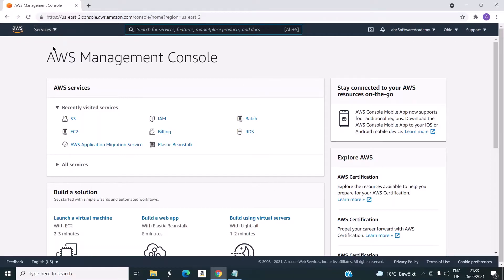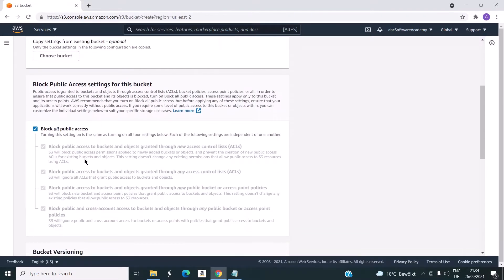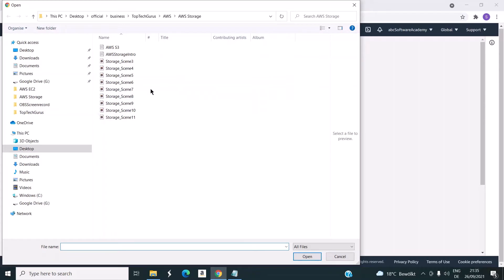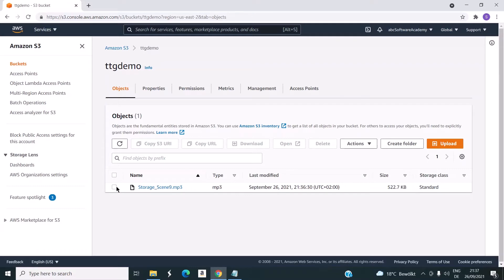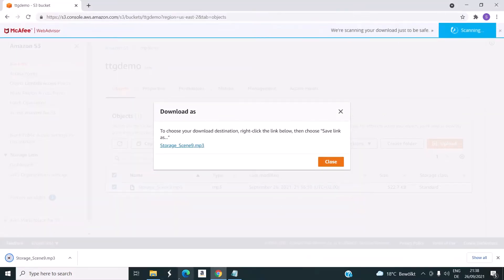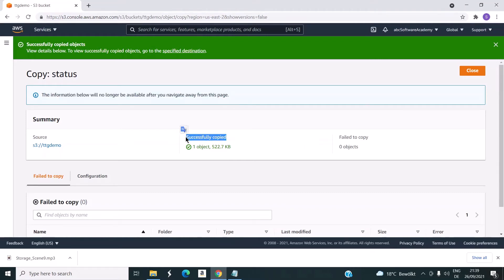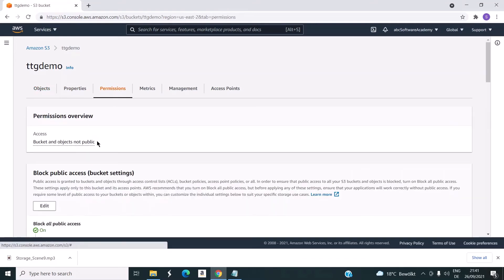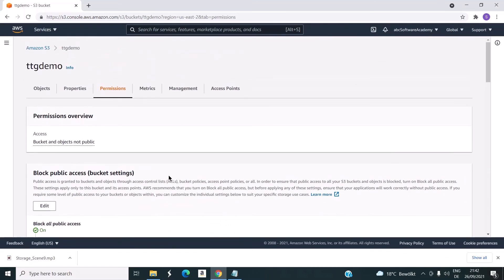Demo to get started with AWS S3 Buckets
This is part of the AWS basics course will help you become an AWS cloud ready at your own pace. You will get a complete understanding of the AWS Cloud platform and be prepared to take the certification exam.

⭐You can use Amazon S3 to host a static website. On a static website, individual webpages include static content. They might also contain client-side scripts.

⭐To host a static website on Amazon S3, you configure an Amazon S3 bucket for website hosting and then upload your website content to the bucket.

⭐When you configure a bucket as a static website, you must enable website hosting, set permissions, and create and add an index document.

⭐Depending on your website requirements, you can also configure redirects, web traffic logging, and a custom error document.

This knowledge and certification will open up job opportunities. You will be able to prove your expertise in AWS and cloud computing.

The exam can be taken anywhere as an online proctored exam or at a test center near you.

⭐Course Contents⭐
Check the pinned comment for the course contents with time codes. Also checkout the AWS Cloud Practitioner Certification course link the comments!